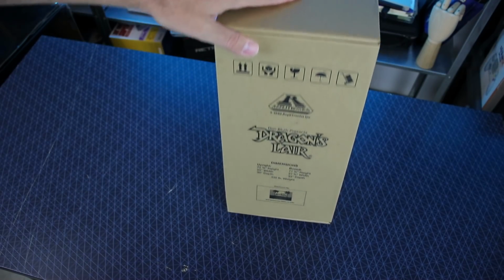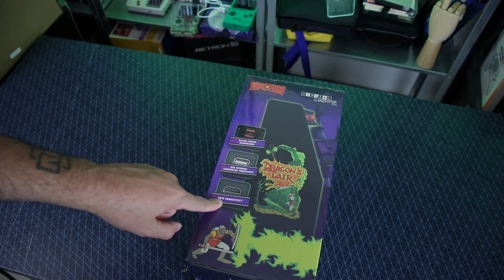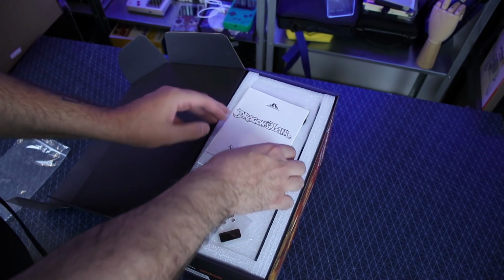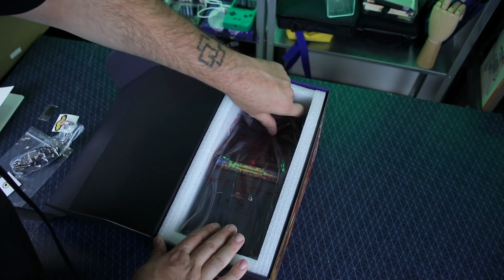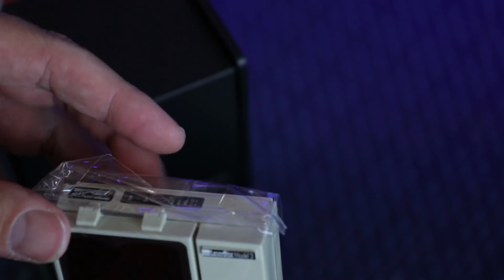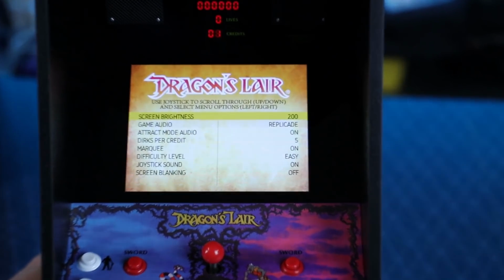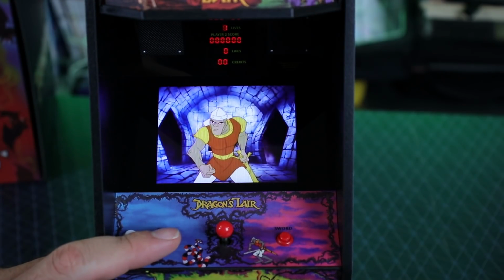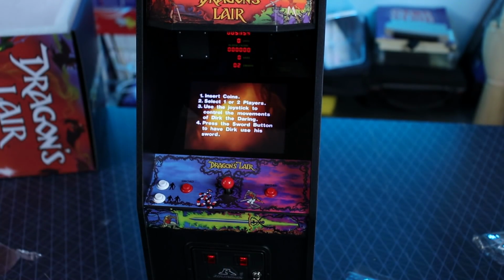This Is DOPE! Dragon's Lair 1/6 Scale Arcade Replica From New Wave Toys! Replicade Review!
Replitronics Replicade Dragon's Lair 1/6 scale mini arcade from New Wave Toys review!

AUDIO:
Mic - Shure SM7B